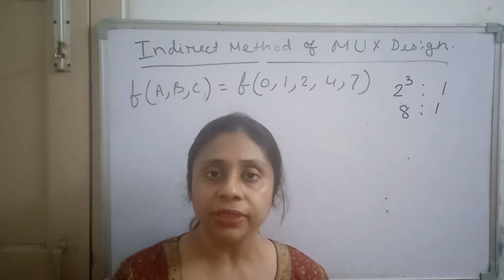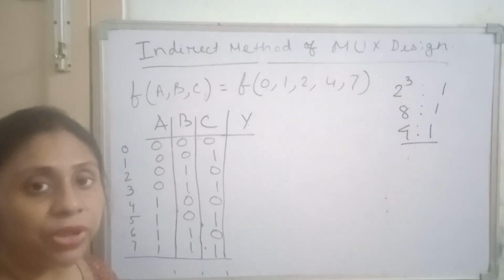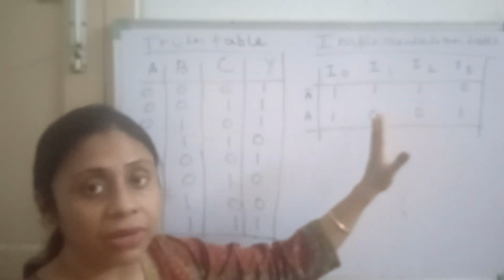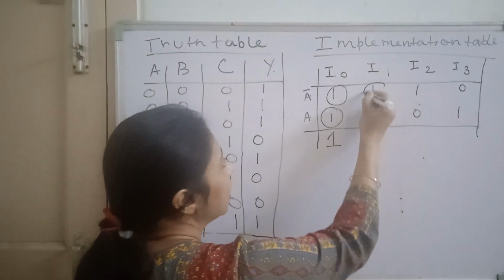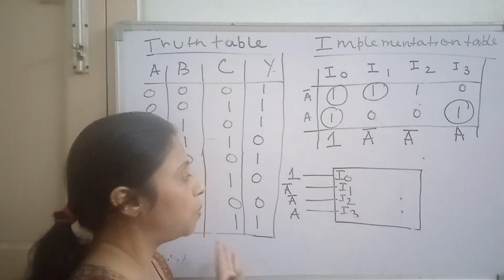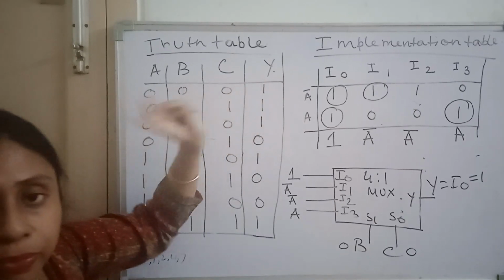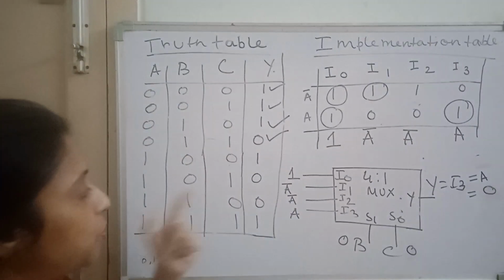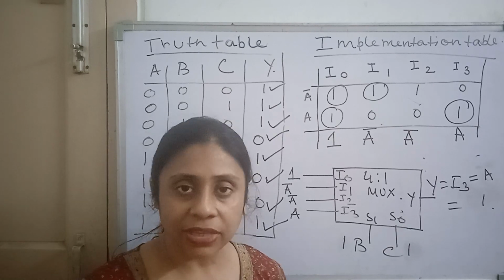Indirect Method of Multiplexer design / Boolean function using MUX / CS, IT and ECE, EE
Multiplexer questions in digital electronics
Mux in digital logic design
Multiplexer in digital electronics experiment
Boolean expression multiplexer
Multiplexer in digital electronics
Use multiplexer to implement logic function
Multiplexer in digital logic design
Mux to implement logic function
In this video of digital electronics, what is a multiplexer, the logic circuit of the multiplexer, and how to implement the Boolean Function using the multiplexer are explained in detail.
What is Multiplexer?
The Multiplexer is the combinational circuit that has M inputs, 1 output, and N selection lines. And using the selection lines, any of the inputs is connected to the output. The multiplexer is often referred as MUX during the block diagram representation.
If the multiplexer has M inputs then the total number of selection lines are log 2 (M).
Or if the multiplexer has N selection lines then the total number of inputs are 2 ^N.

Depending on the number of inputs and selection lines, there are different types of multiplexers, e.g 2 x 1 MUX, 4 x 1 MUX, 16 x 1 MUX, etc.

Large Multiplexer using Small Multiplexer:
As the number of inputs to the multiplexer increase, the required number of AND/ OR gates also increases. And hence the cost and the complexity of the design also increase. So, typically the large multiplexer is designed using the small multiplexers.
In this video, the design of 8 x 1 MUX using 4 x 1 MUX and 2 x 1 MUX is explained.

A multiplexer is a combinational logic circuit that has 2^n input lines and a single output line. A multiplexer is an electronic switch that connects 1 out  'n' inputs to an output. It is functionally complete i.e. all Boolean functions can be realized using one multiplexer without any other gates. In this video we will cover 2:1 multiplexer, 4:1 Multiplexer and 8:1 Multiplexer

   • Multiplexer in Digital Electronics MUX
• Full Adder using 2 Half Adders
   • Full Subtractor / combinational logic...
   • Half Subtractor / combinational circu...
   • Full Adder / Combinational circuit / ...
   • Half Adder | Combinational Circuit | ...
   • karnaugh map | kmap | redundancy |
   • karnaugh map kmap don't care condition
   • karnaugh map kmap 4variable
   • karnaughmap kmap 3 variable
   • kmap karnaughmap 2 variable
   • 1s and 2s complement with easy tricks
   • Binary addition with easy tricks and ...